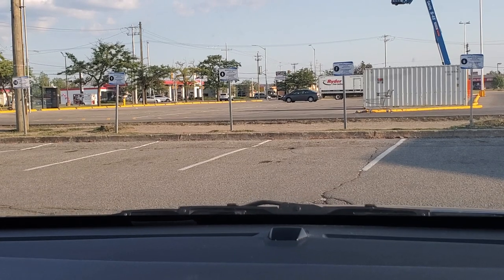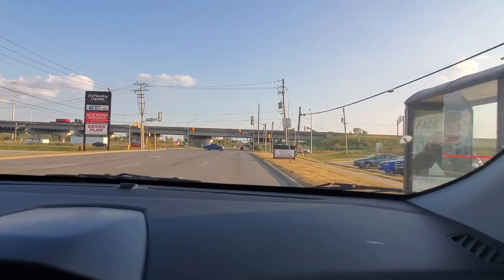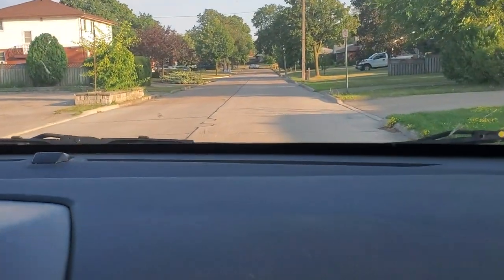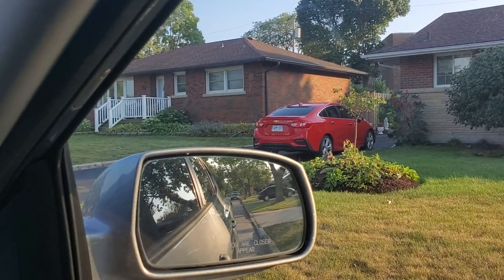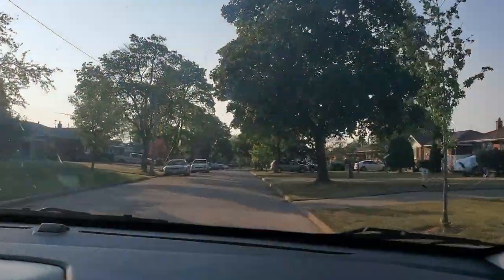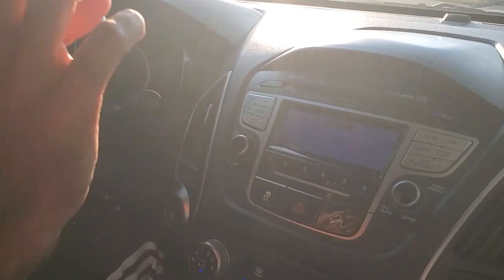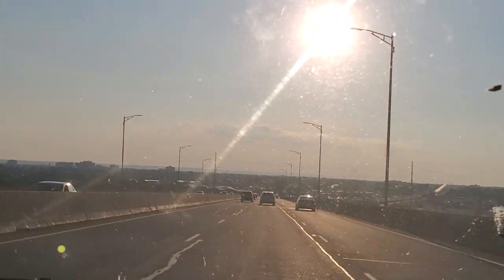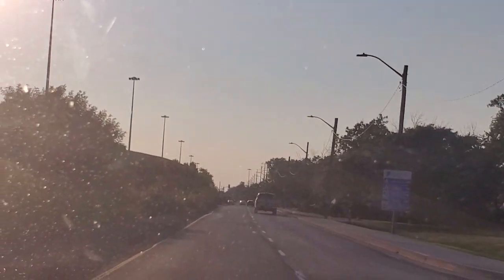St. Catherines G Test Route 1 with tips and street names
I should be able to get time to shoot videos on the remaining G test routes very soon.